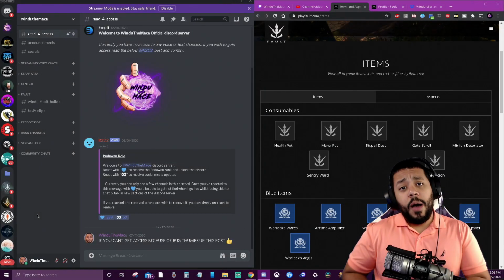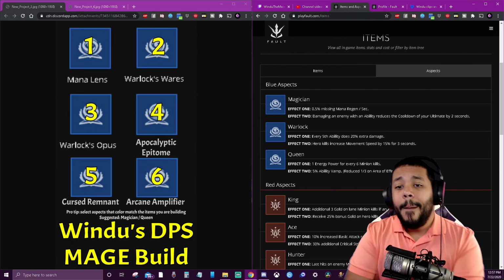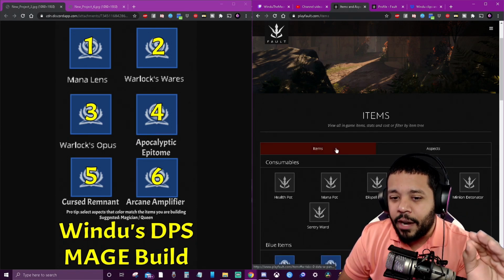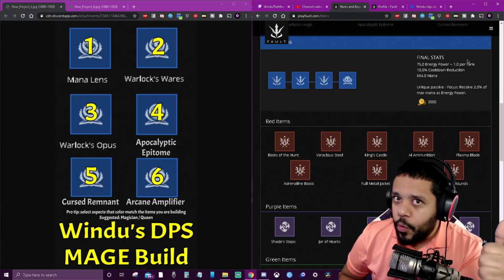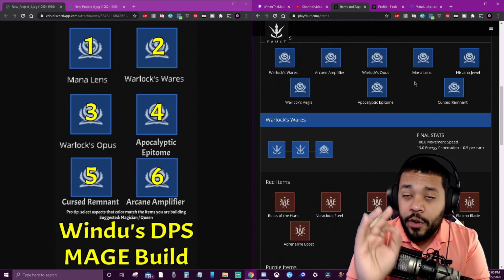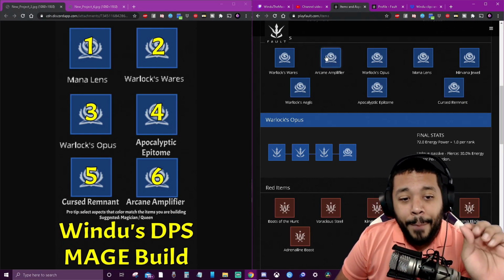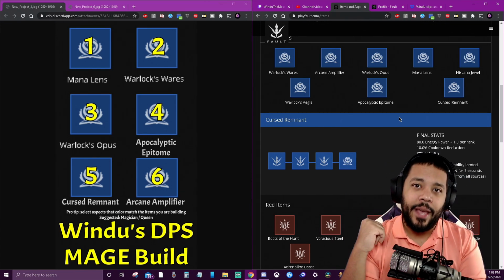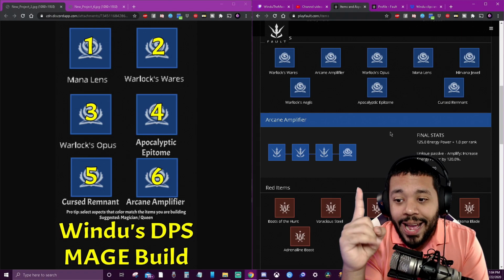NUCLEAR MAGE BUILD GUIDE - FAULT ITEM SYSTEM EXPLAINED (Patch 0.20)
Thank you so much for all the support you guys offer me! I wanted to give some support back so here is an item FAULT DPS MAGE BUILD guide. I will be making several videos of these a week in order to help provide guidance and help.
(LINK AT BOTTOM OF DESCRIPTION)

All suggestions/ideas and input are welcome in the comment section below!